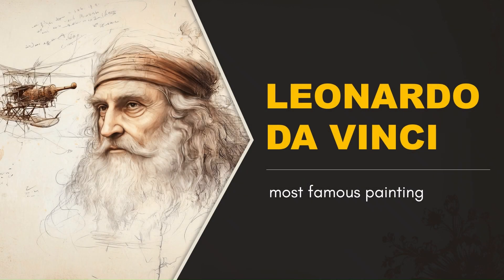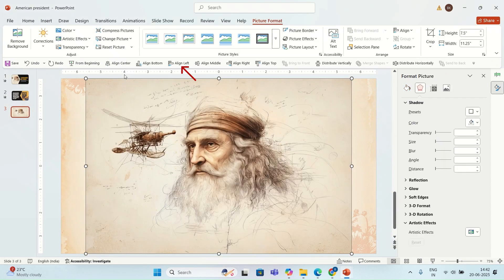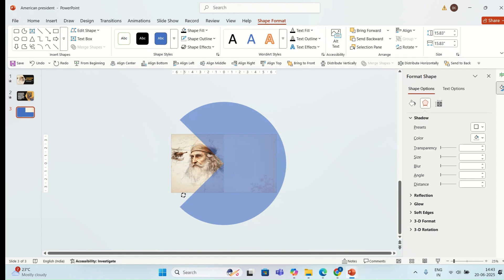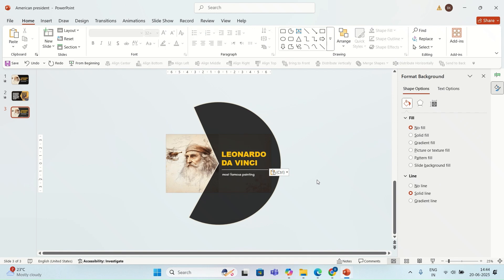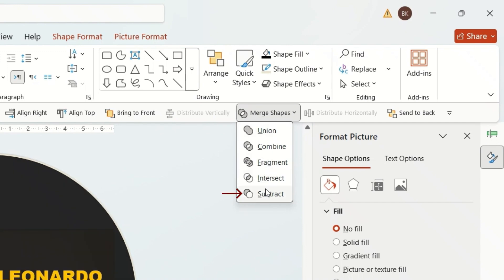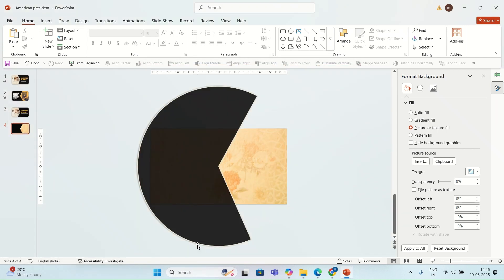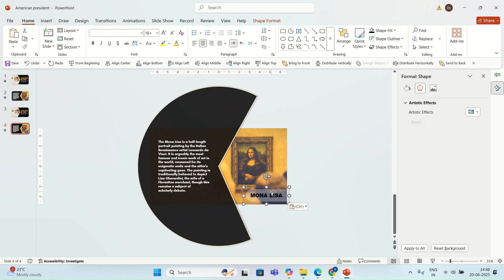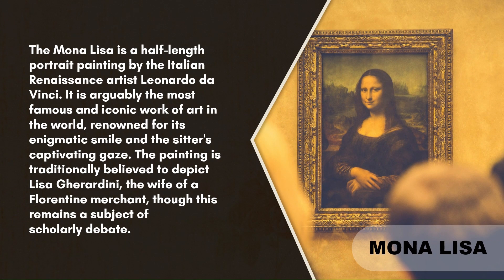Learn How to Create Stunning morph effect | PowerPoint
Turn POWERPOINT into the NEW RENAISSANCE! 🖼️
Watch us animate the MONA LISA with PowerPoint’s Morph tool (no plugins!) — from static portrait to cinematic art history lesson. Perfect for:
• Teachers • Designers • Museum curators • Anyone craving wow-worthy slides!

STEAL THIS FOR:
✅ Educational decks
✅ Cultural presentations
✅ Creative portfolios
✅ Slides that make audiences gasp!

💬 COMMENT: “Animate [YOUR ARTWORK] next!” — I’ll feature it! 🏆